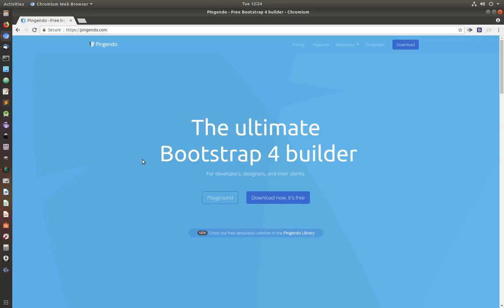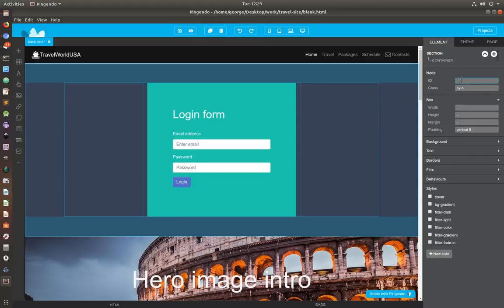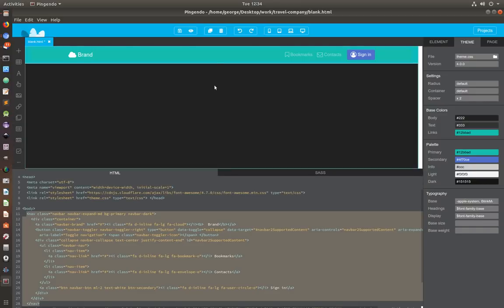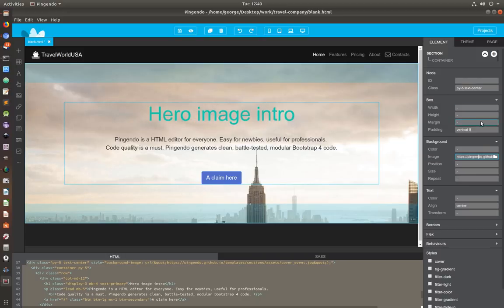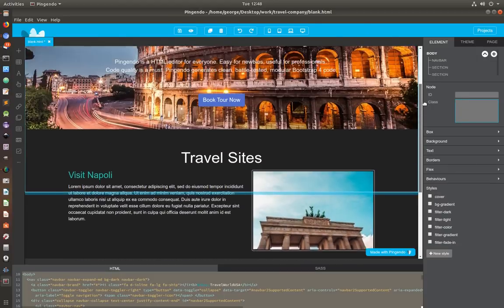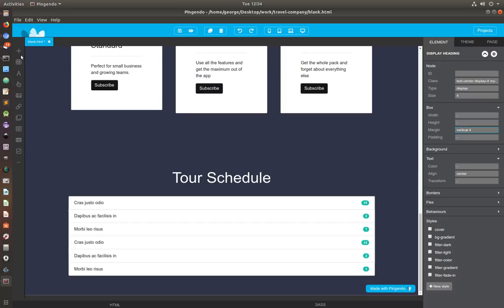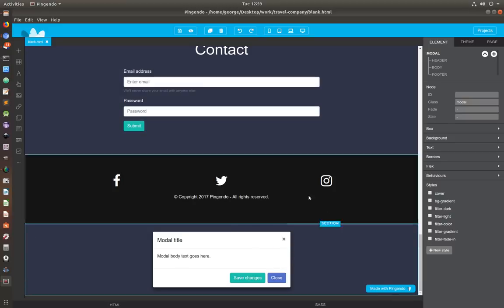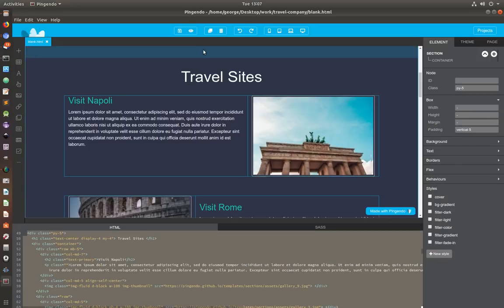How to Build a Website with Pingendo (the easy way)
Ubuntu Server 20.04 Administration free course udemy.com

In this video we go over how to build or quickly prototype a website using pingendo.
Table of Content
1- Pingendo Introduction
2- Add elements
3- Edit elements
3- Edit / add element classes
4- Edit code
5- Add modal
6- Render page in browser
7- Render page for different devices (responsive)